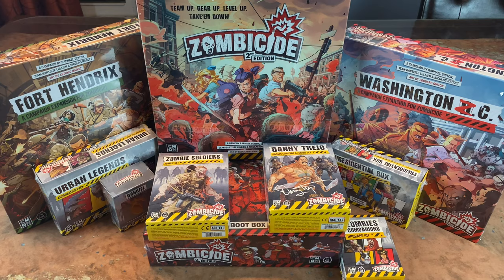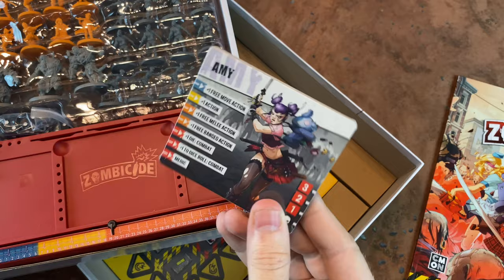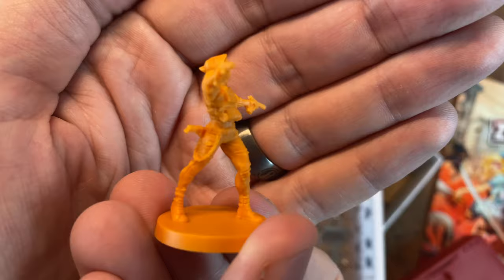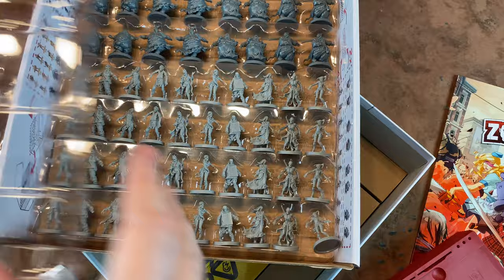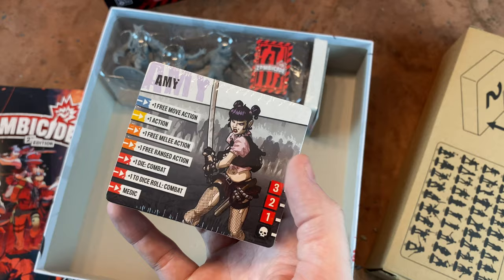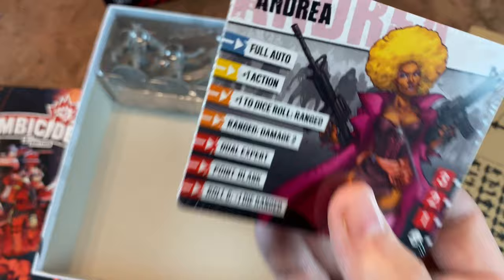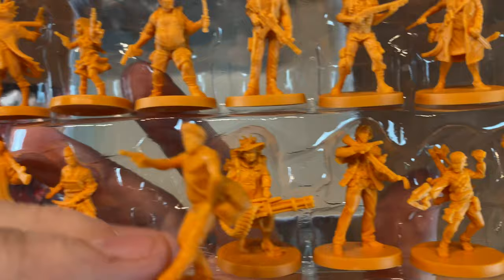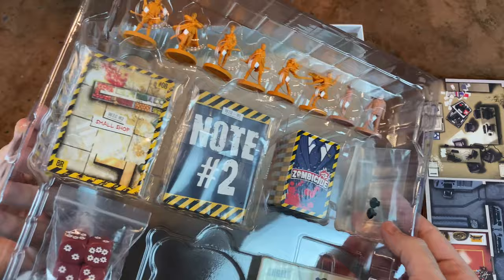Zombicide 2nd Edition - Massive Kickstarter Unboxing - Base, Expansions and Stretch Goals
Taking a look at this amazingly huge new edition of Zombicide! Second Edition Kickstarter comes with a ton of extras!